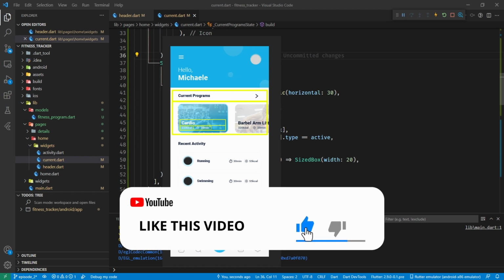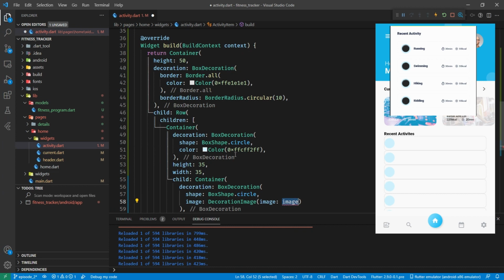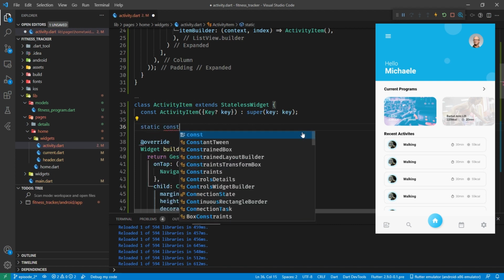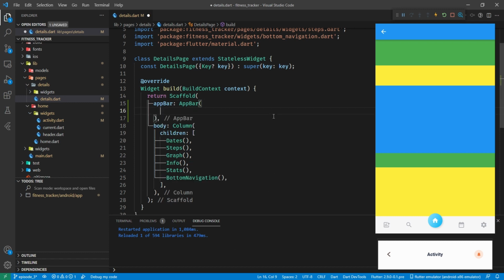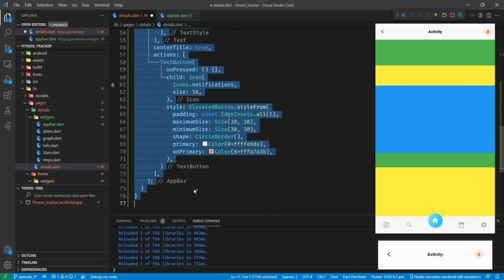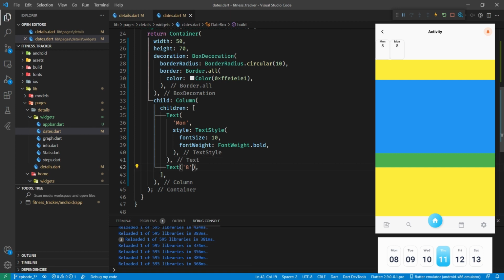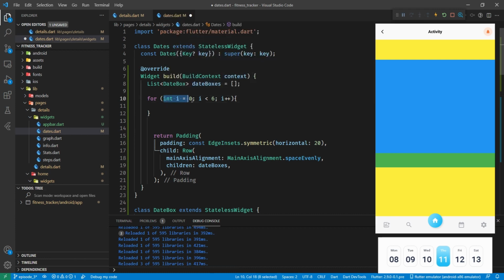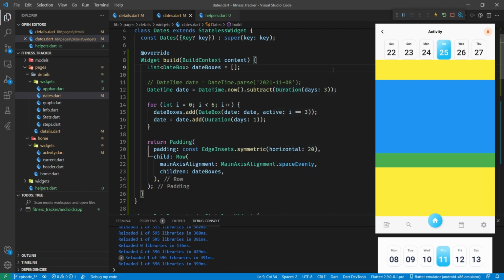Lets build a Fitness Tracker app with Flutter - Part 3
In this series we take a design and turn it into a working mobile app written in Flutter. This episode we look at creating the second screen including the app bar and date bar.